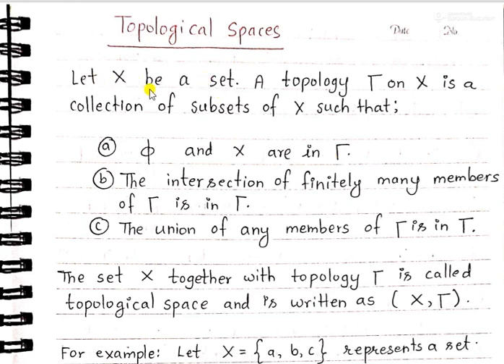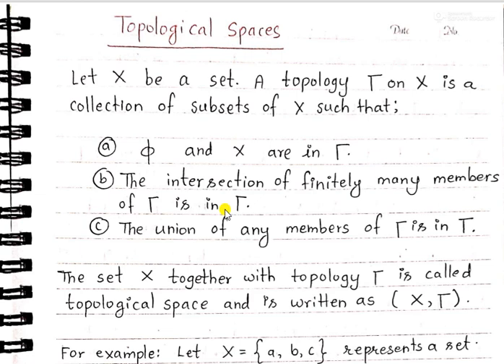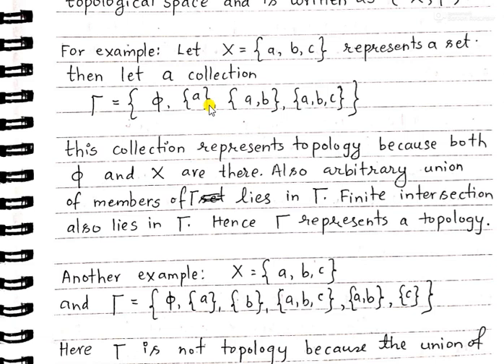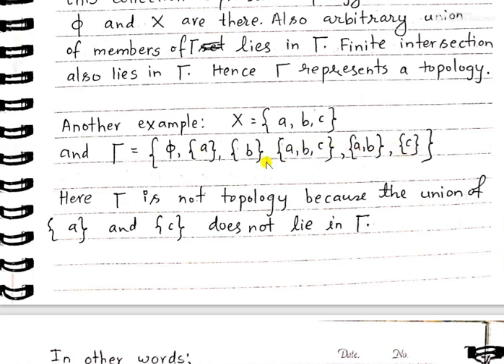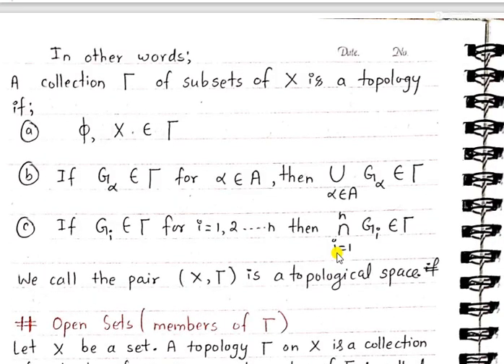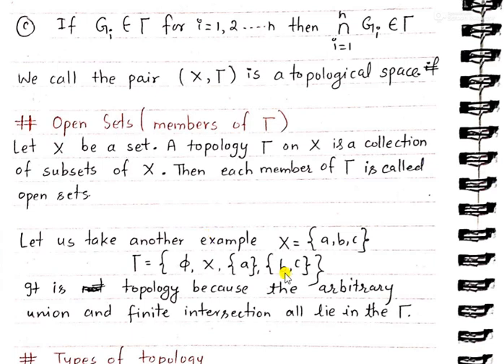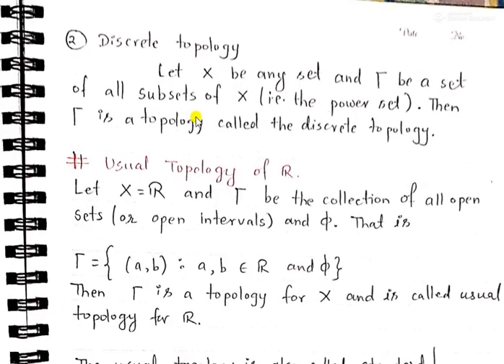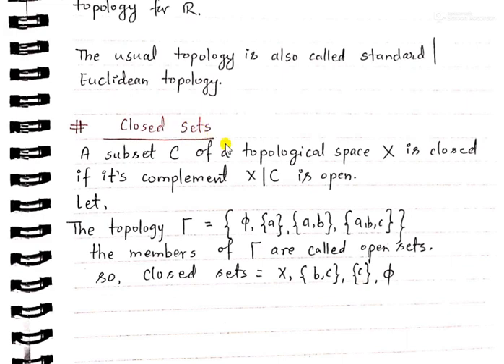Lecture 1 Topological spaces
In this video you will understand about the topology and the criteria necessary for the topology.